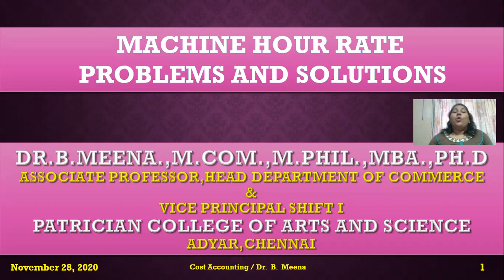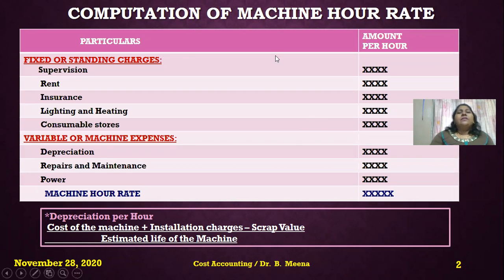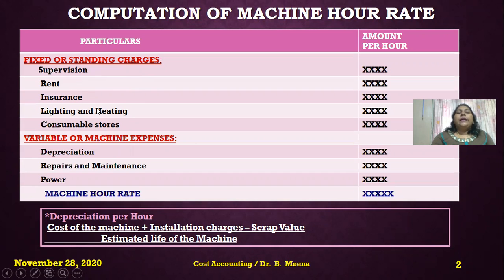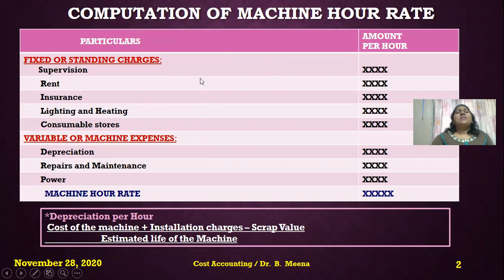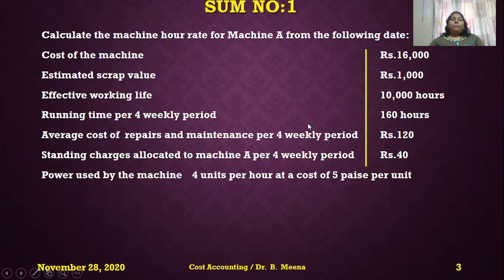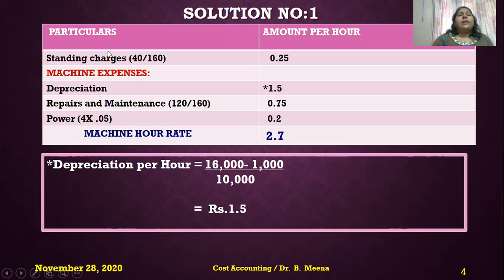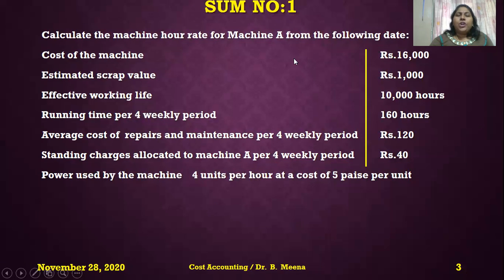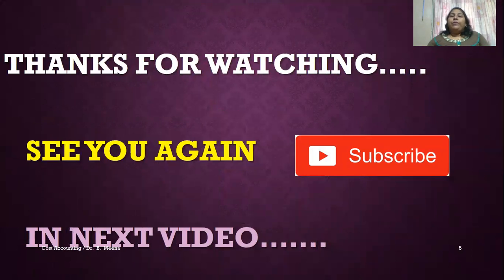Machine Hour Rate #1 - Problems & Solutions in English | The Learning Path